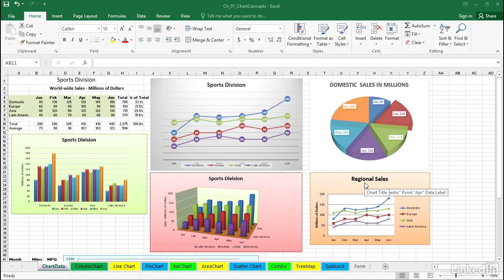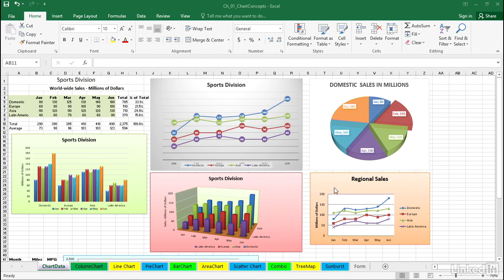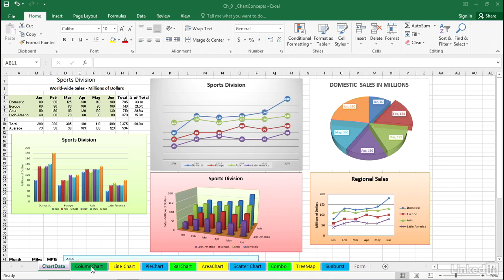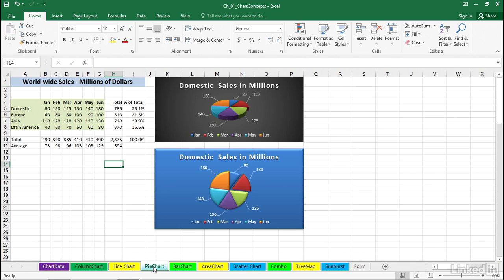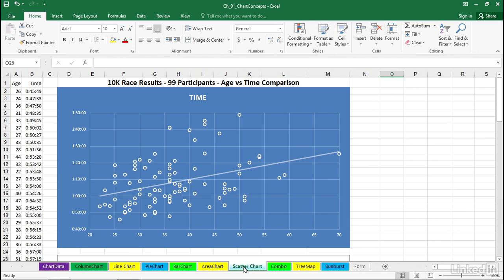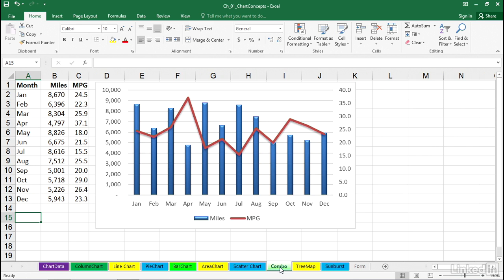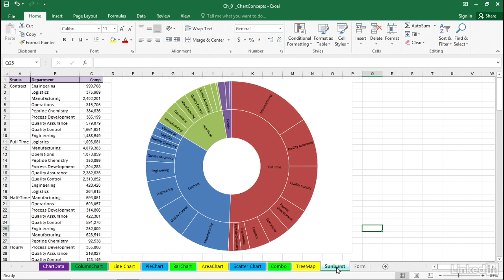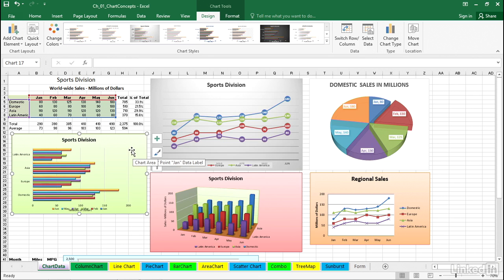Select the right chart type Microsoft Excel 2016 Microsoft Excel 2016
Video Title: Select the right chart type